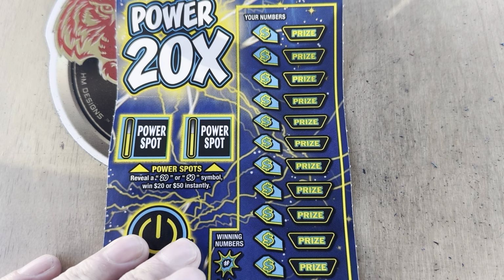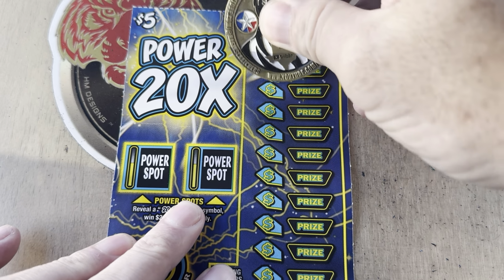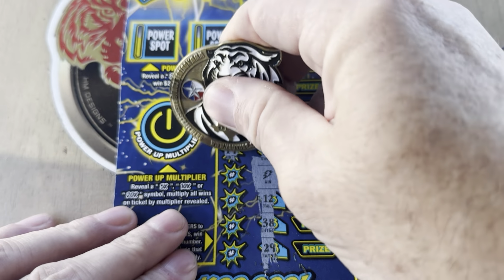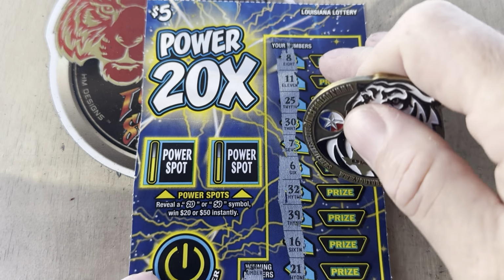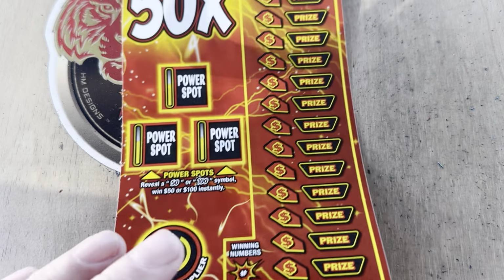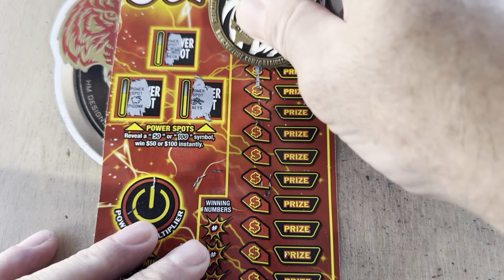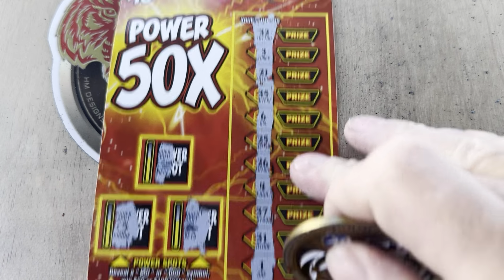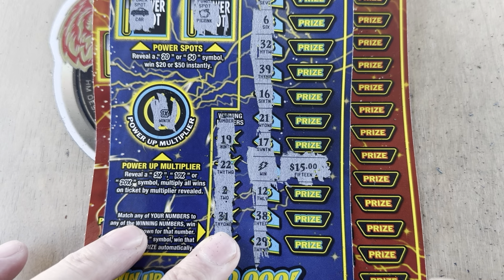Another attempt at a JACKPOT